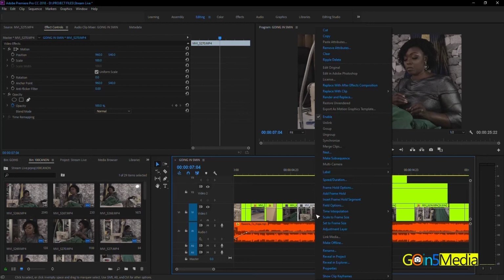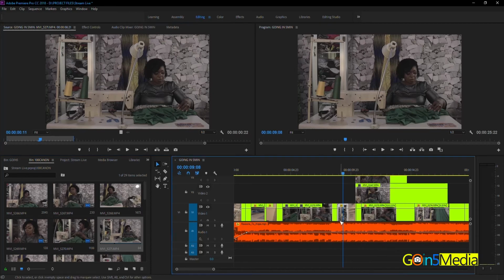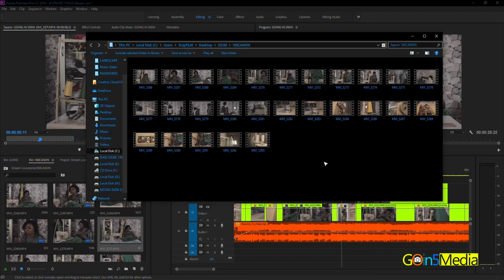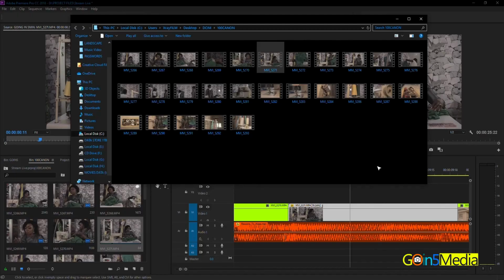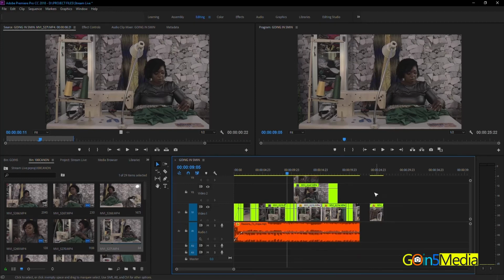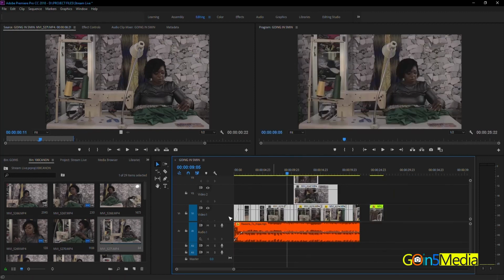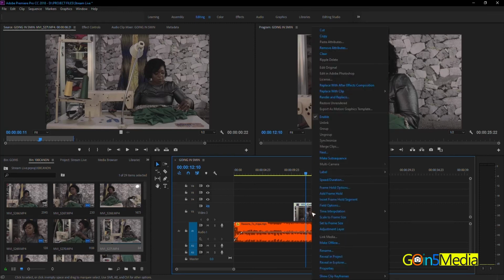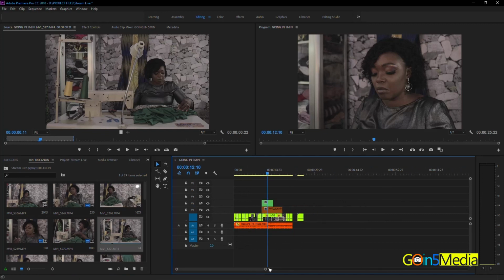Locating clips in project and explorer panel using timeline